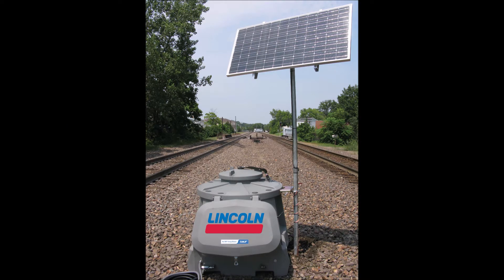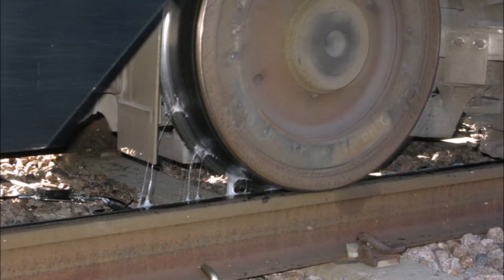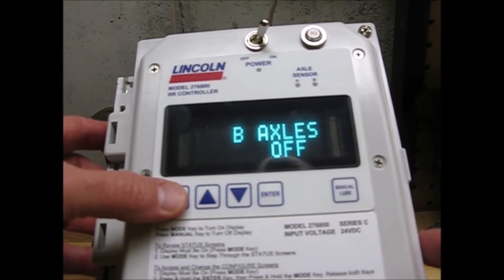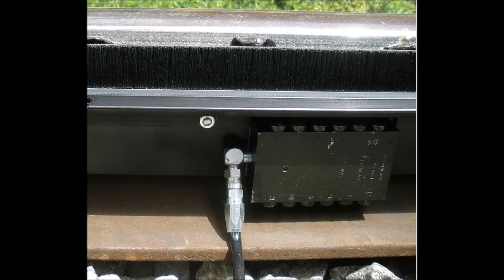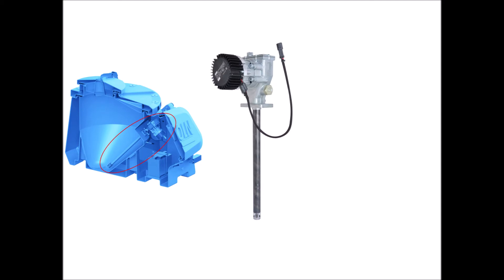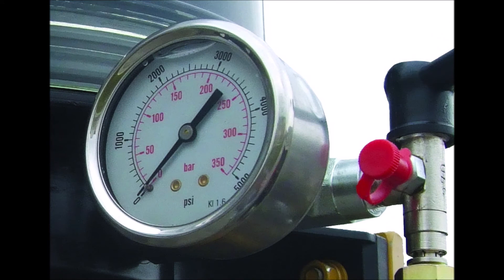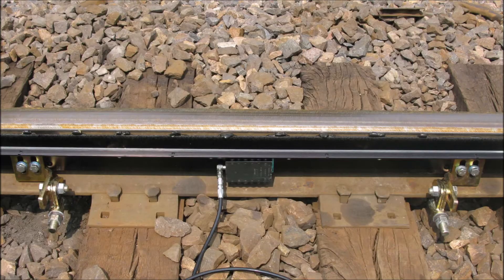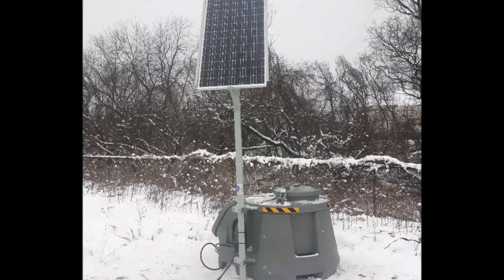FLO Components Ltd. - Railside Automatic Lubrication Systems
Rail side automatic lubrication systems are used by rail system owners and operators, on national train networks and public rail transit systems around the world.

Stationary or Wayside, lubrication systems from FLO Components for rail flanks and rail heads lower noise emission and considerably reduce wear on rails, switches and wheels, reducing maintenance costs and increasing the lifespan of the rail network. FLO’s high-pressure systems enable the usage of NLGI 2 class grease, which offers exceptional adhesion to the rail and wheel as well as better lubrication properties.

As a train passes the lube system located ahead of curves in the track, it activates the controller mechanism and grease is pumped to the rail gauge face or top-of-rail.  Grease is picked up by the passing rail wheels and carried through the curve, and down the track, for several kilometers, coating the rail with a lubricating film.

The result is a considerable reduction in: rail and wheel flange wear; noise emissions; probabilities of wheel climb and low rail rollover derailments; and locomotive diesel fuel consumption, with corresponding reductions in greenhouse gas emissions.